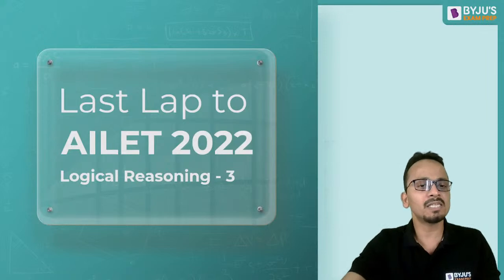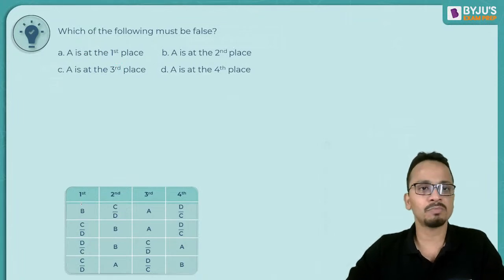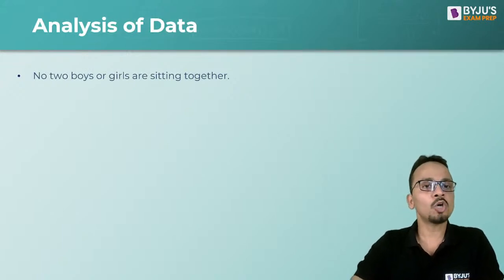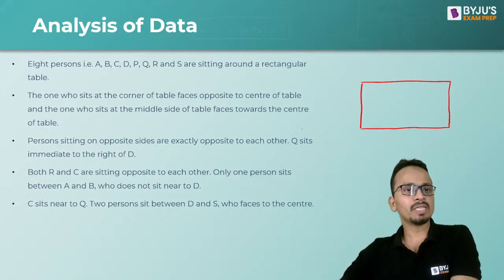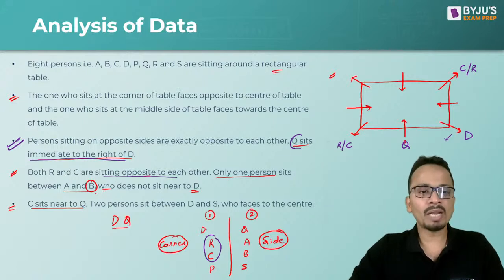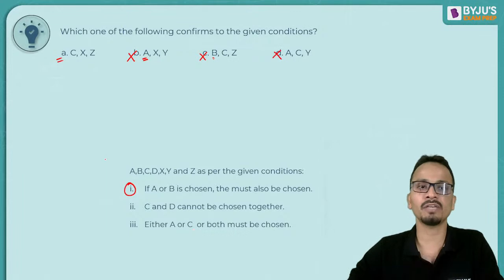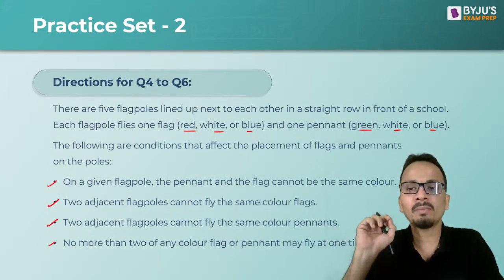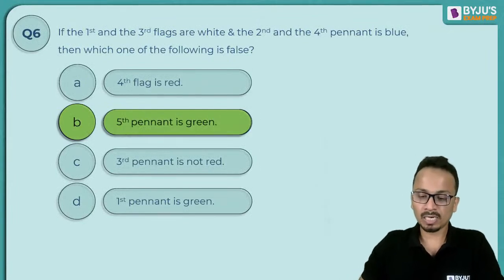Linear & Circular Arrangement & Ranking | AILET Logical Reasoning Questions | Last Lap to AILET 2022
AILET 2023 Exam Review Watch this session for important linear & circular arrangement, ranking and grouping questions of logical reasoning to ace AILET 2022 Exam. BYJU'S Exam Prep brings a Special AILET Complete Revision Series: LAST LAP to AILET 2022 for proper study strategy that will help them to score good marks in AILET 2022 Exam. The series aims at clearing your concepts on difficult topics and prepare you for AILET 2022 Exam.